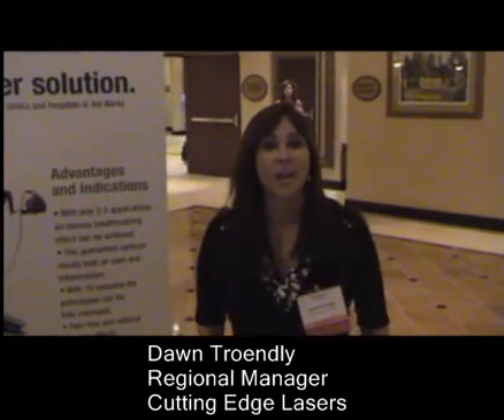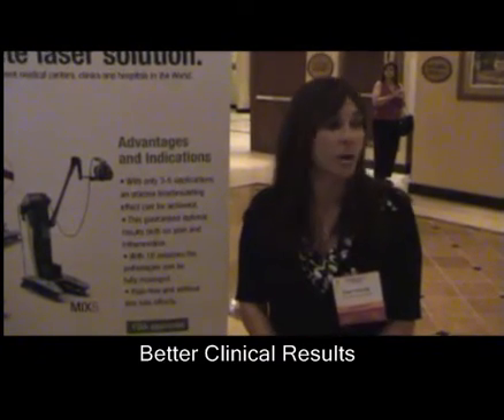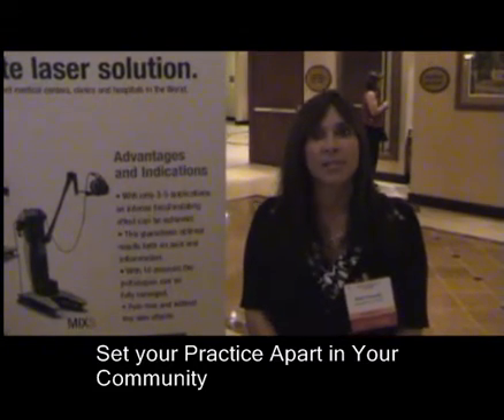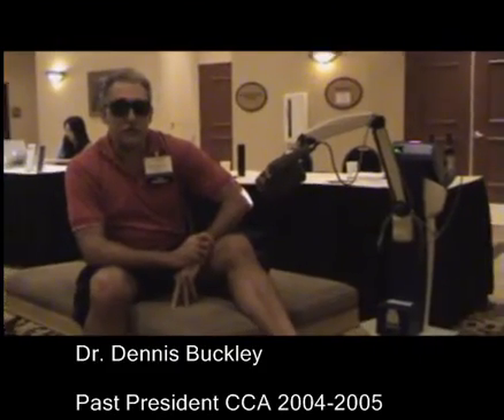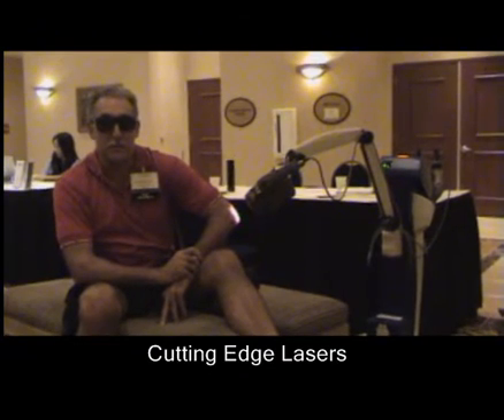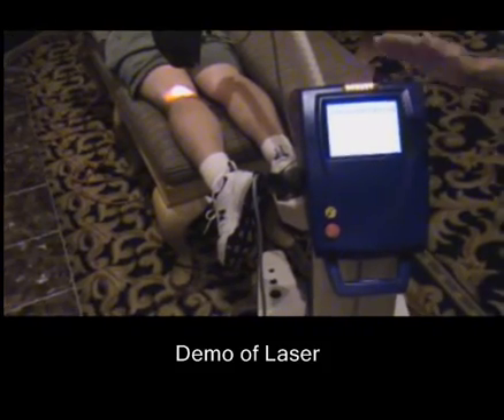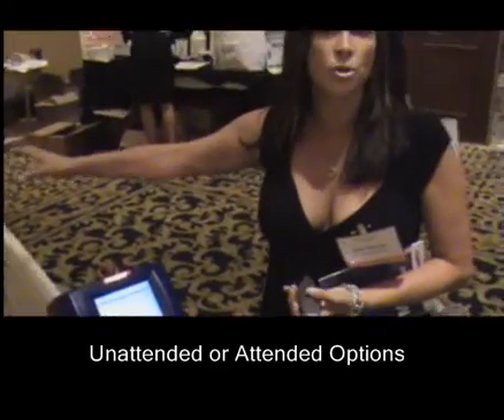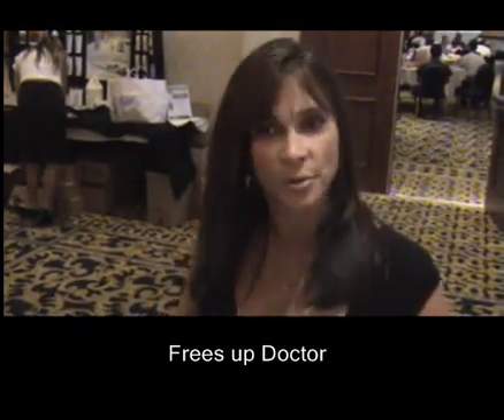Cutting Edge Lasers Promo for Health Care Practitioners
Cutting Edge lasers introduces the class 4 therapeutic laser for health care practitioners. This powerful laser is deeper penetrating and more powerful and this mean better clinical results. Pain can be quickly eliminated to help your patients get over the crisis of pain so the cause can be addressed. Arthritis pain, pain from neuropathy, extremity pain, tendonitis, bursitis, post surgical and would healing all are positively affected by the cuting edge laser. To find out how the Cutting Edge laser can benefit your practice and your patients, contact Dawn Troendly, Regional Manager for Cutting Edge Lasers at or got